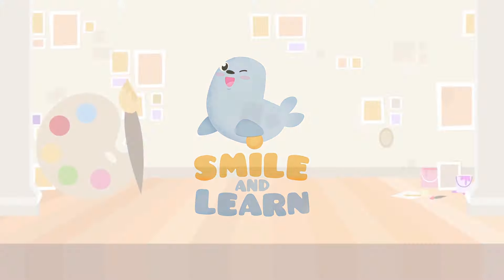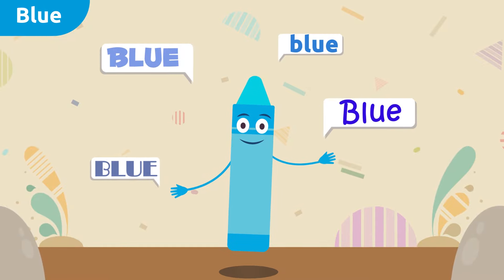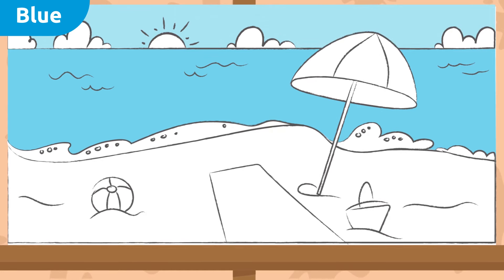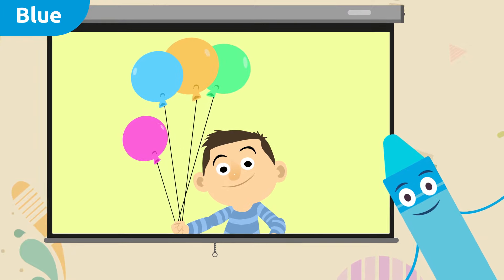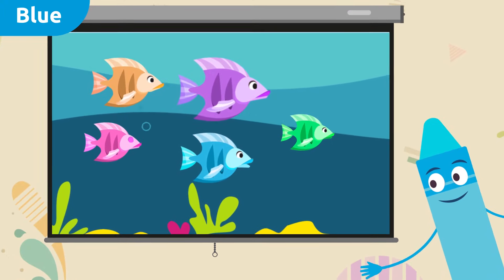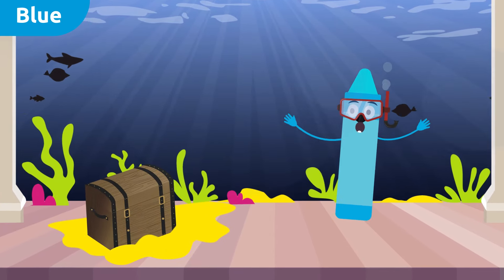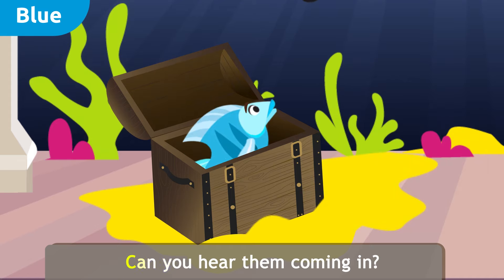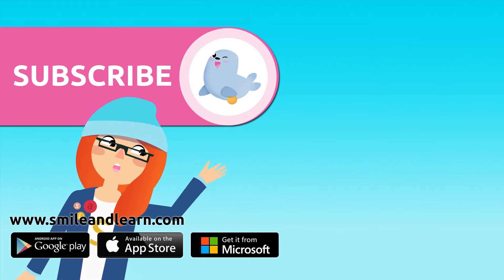Color Blue for Kids - Learn the Colors - Colors Songs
Educational video for chidren to learn color blue. The little ones will learn how to pronounce the word "blue" and will watch super fun examples of blue objects. They will also try to spot blue objects to learn how to distinguish the color. At the end of the video, children will enjoy singing a song. Let's learn the colors all together!

This video is part of a collection of colors videos for children, to learn colors in a fun way.  Excellent resource for preschool education.